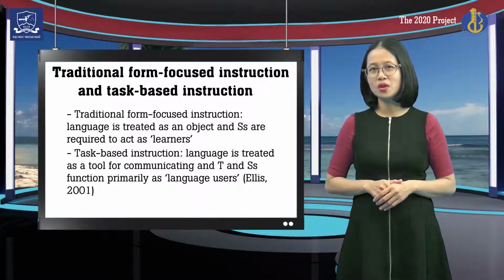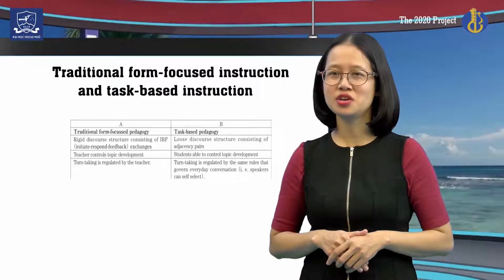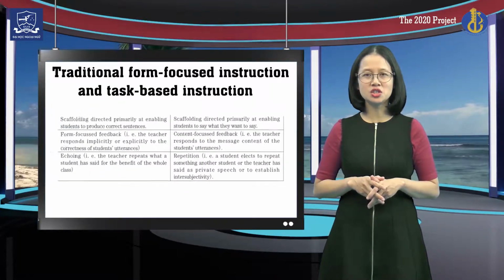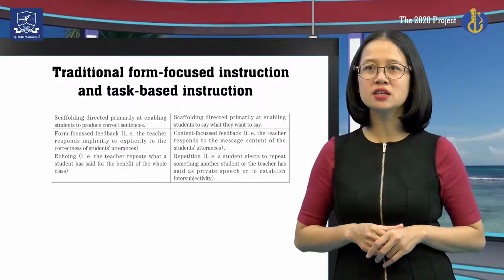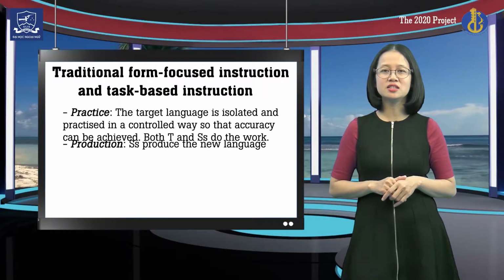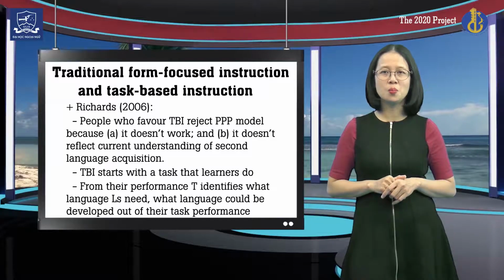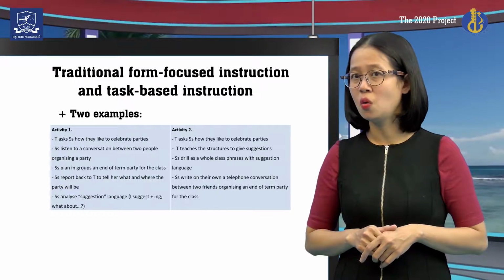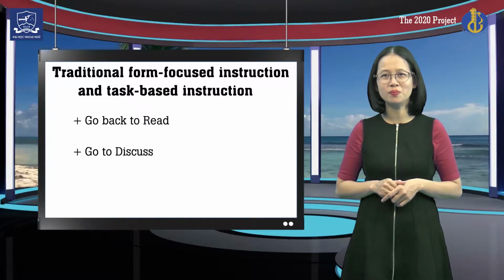CT08 M06 V01